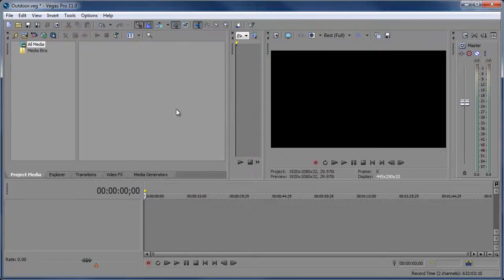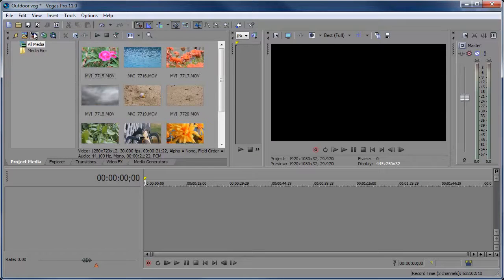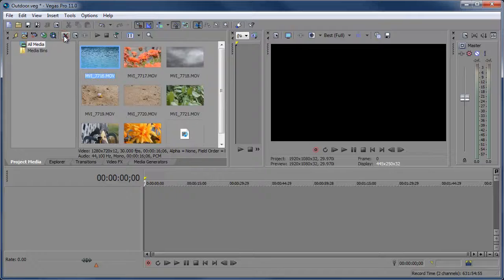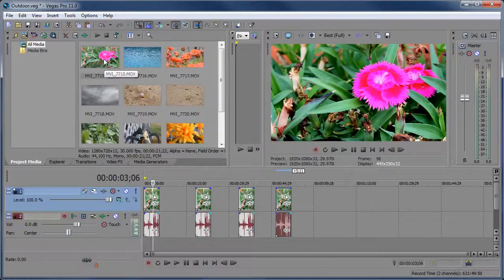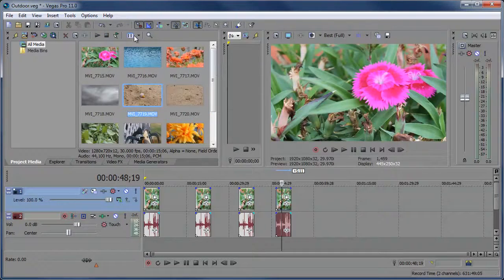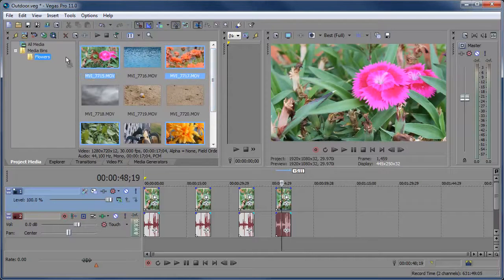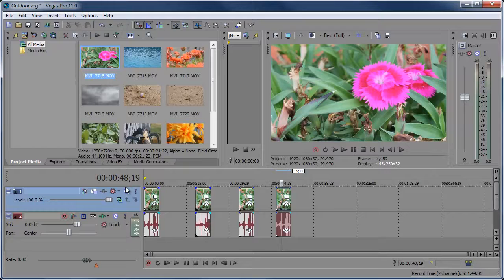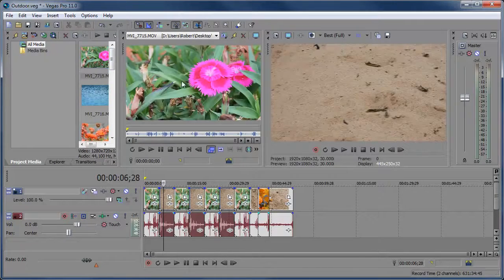Vegas Pro 11 Getting Started 3